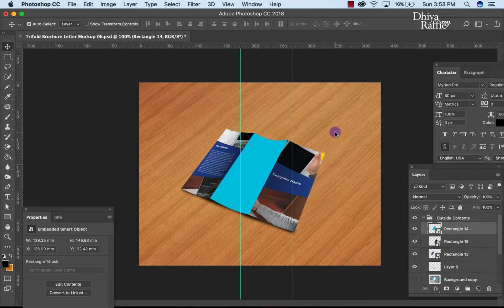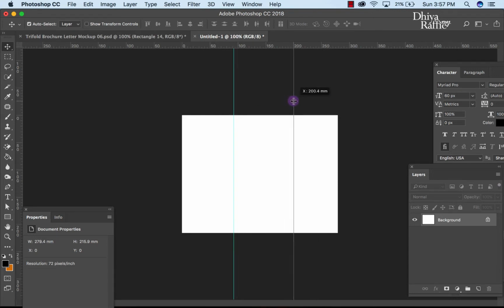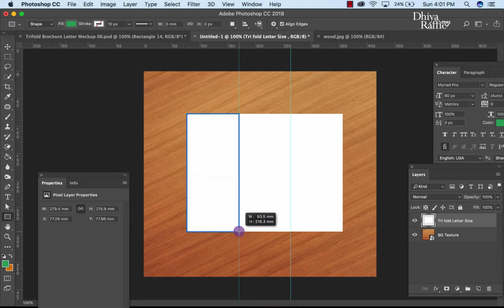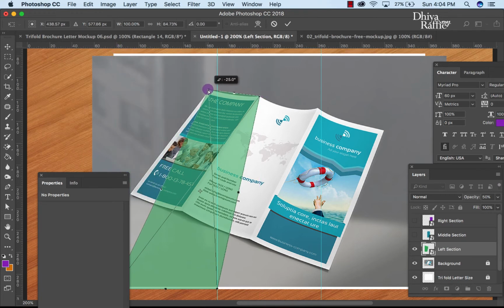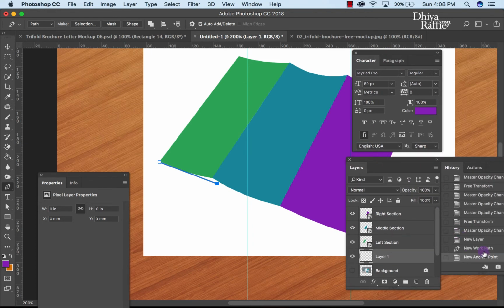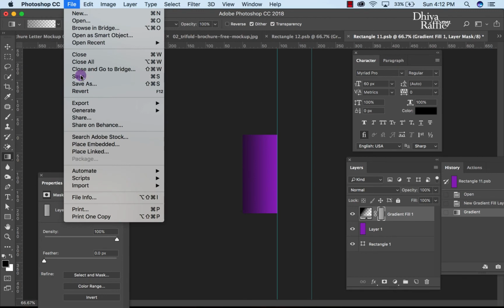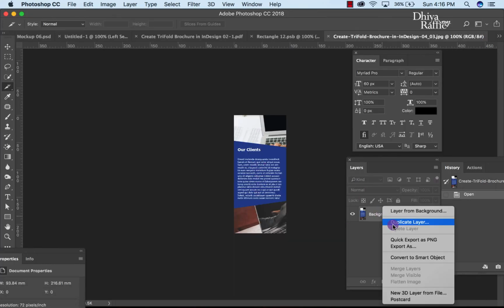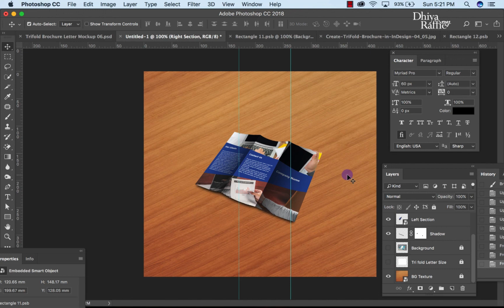Adobe Photoshop Tutorial: Creating Mockup Trifold Brochure/Flyers (Training Provider Malaysia)